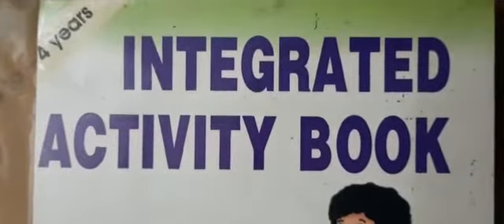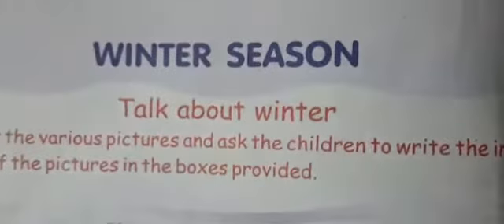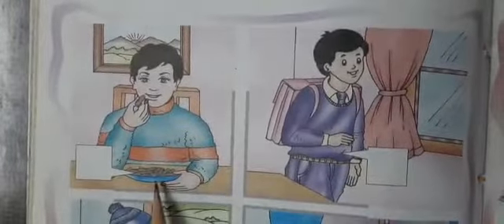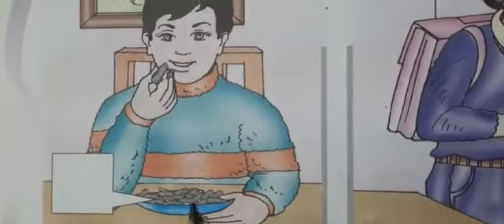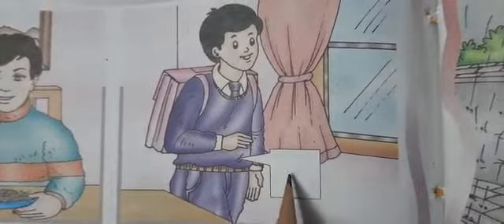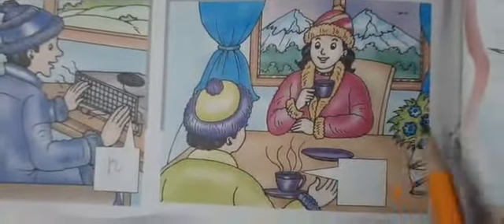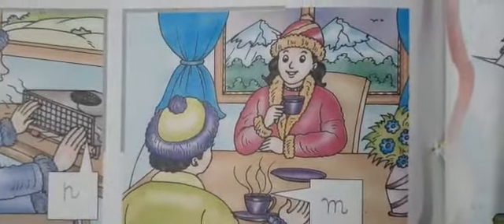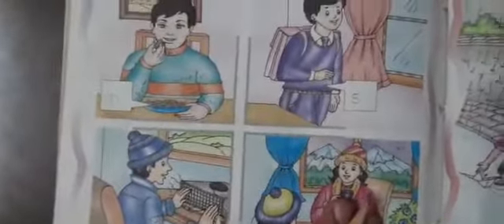CLASS-LKG ENGLISH TOPIC-WINTER SEASON PAGE-60